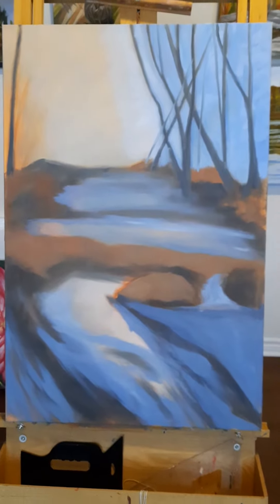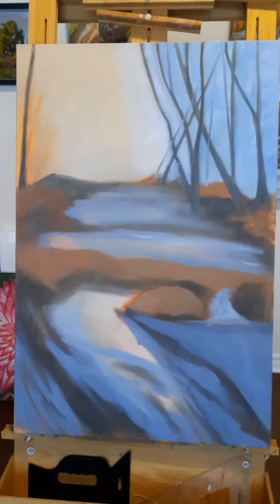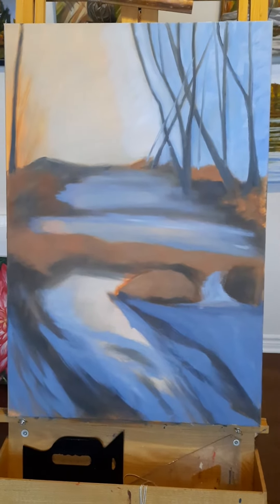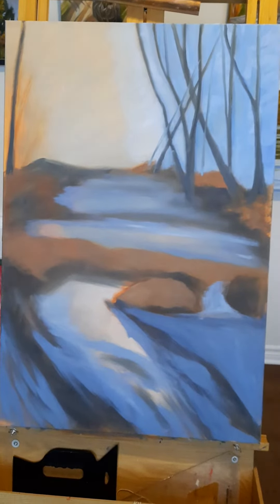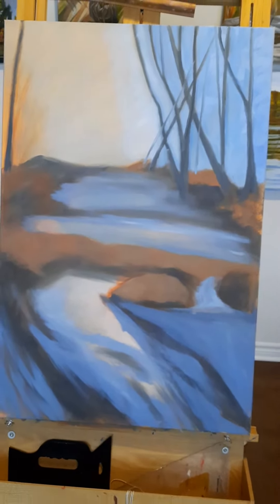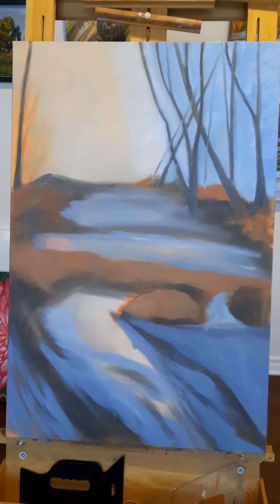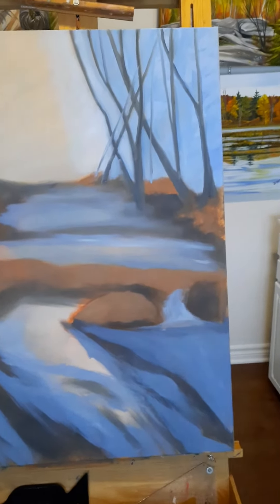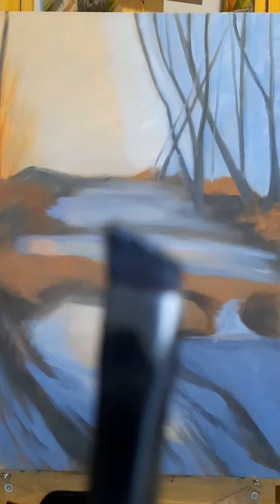Plitvice Painting Demo Step 8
Plitvice step 8. In this step, I darkened the sky behind the trees on the right using ultramarine, cerulean, a touch of burnt umber, and white applied with a #10 brush. I then redid the trees with the blue black I mixed earlier using an angle brush.